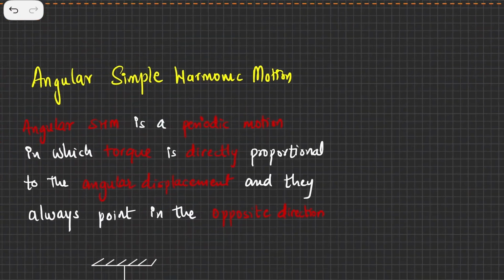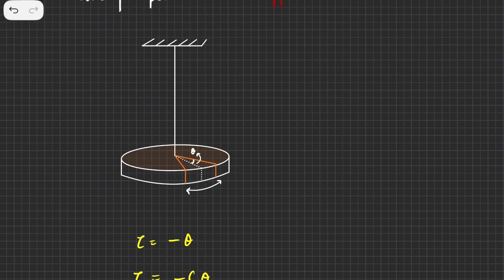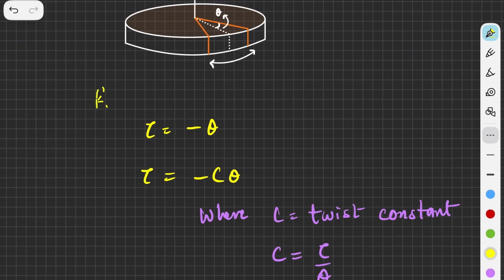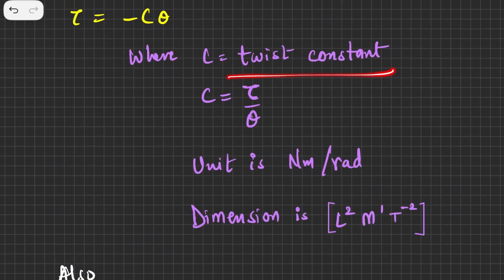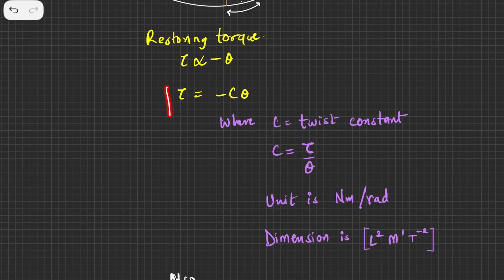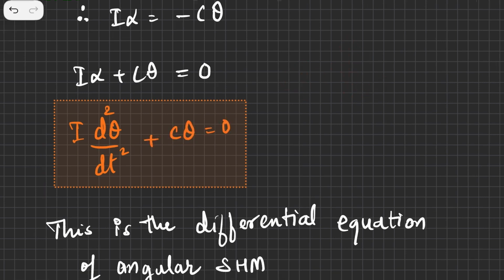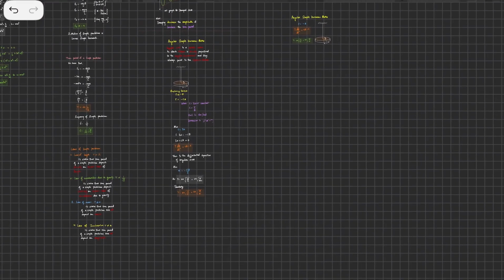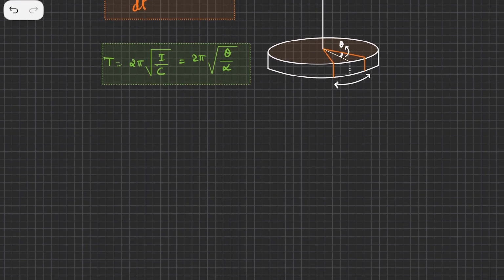Angular Simple Harmonic Motion (Angular SHM) | Complete Theory & Formula Explained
In this video, we explain Angular Simple Harmonic Motion (Angular SHM) in a clear and intuitive way.
You’ll learn how rotational systems execute SHM, the restoring torque, equation of motion, and the time period formula with proper physical interpretation.

🔹 What you’ll learn:
 • What is Angular SHM
 • Restoring torque and its relation with angular displacement
 • Derivation of equation: I \frac{d^2\theta}{dt^2} + C\theta = 0
 • Time period of Angular SHM
 • Conceptual understanding with diagrams

📘 Perfect for Class 11 & 12 Physics, board exams, JEE/NEET, and concept revision.